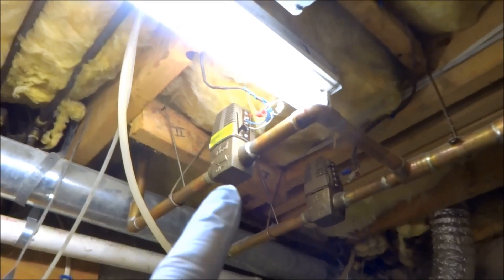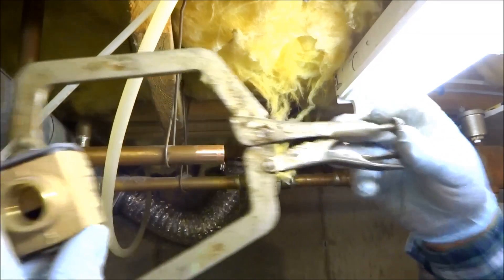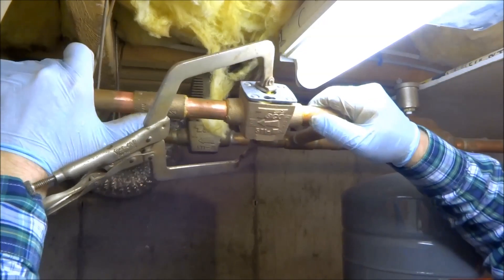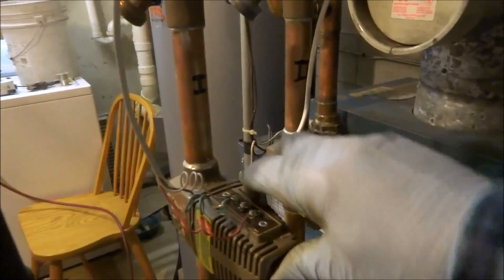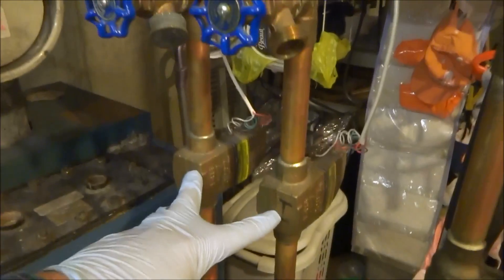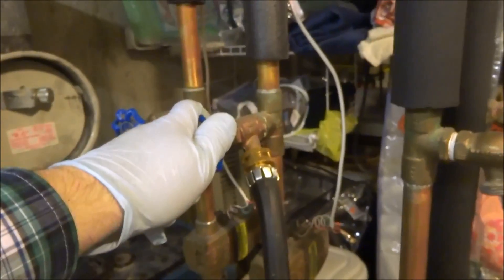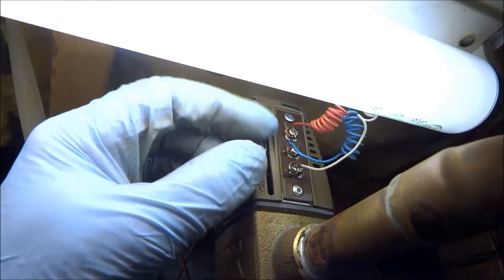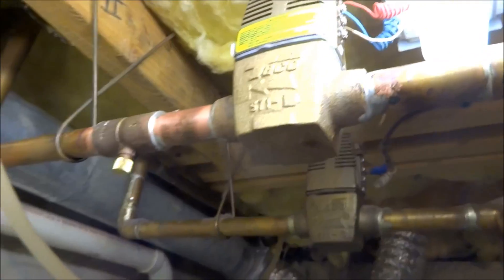bad taco zone valve replaced ,purged air from hydronic system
taco zone valve not shutting of.remove old and install new taco zone valve.purged air from system